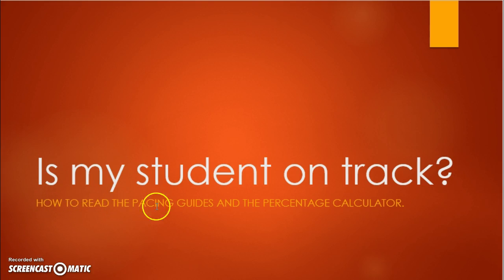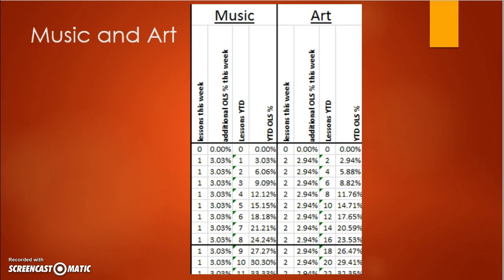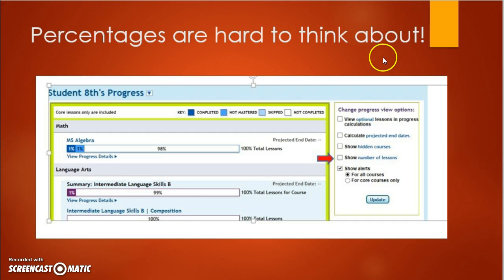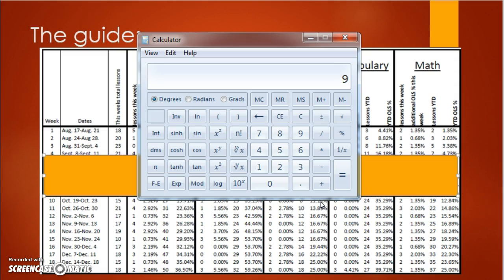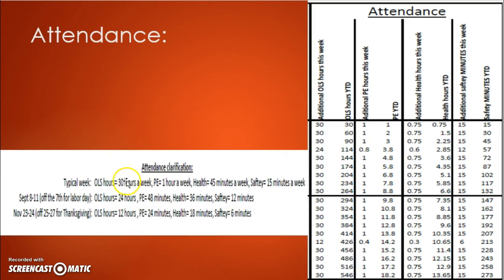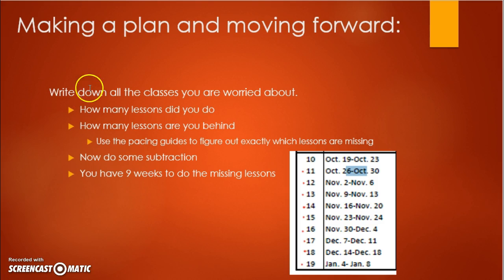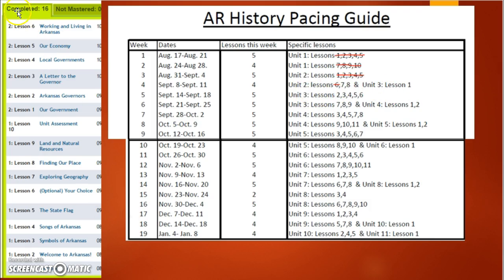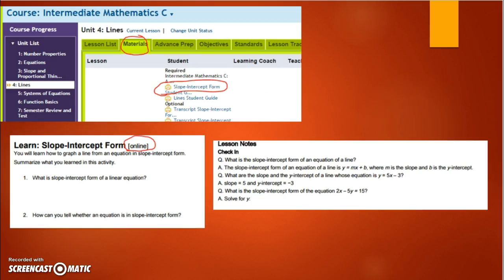How to use the Pacing Guides